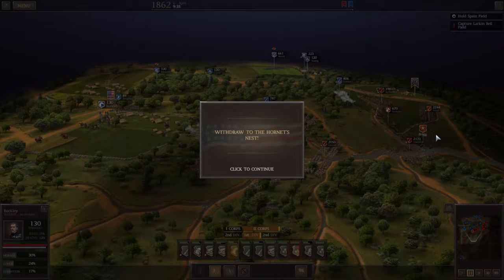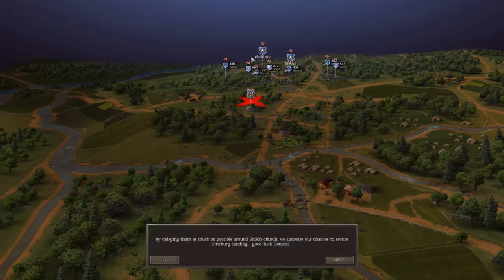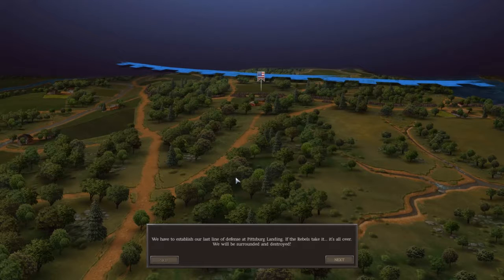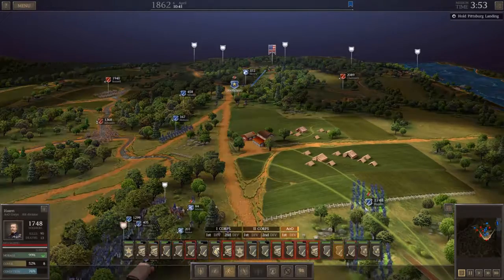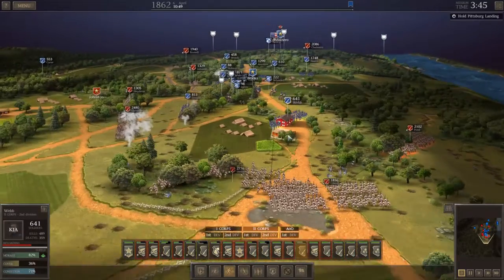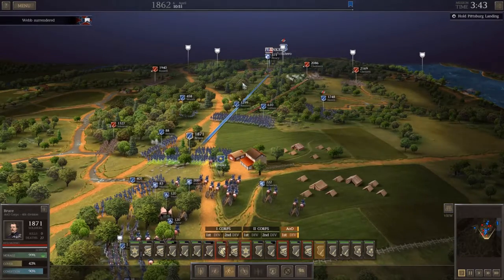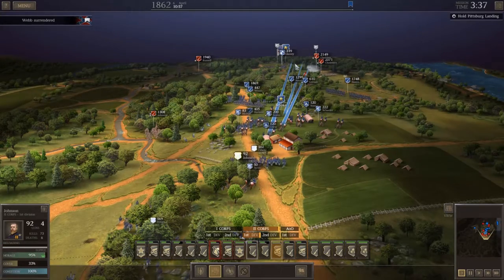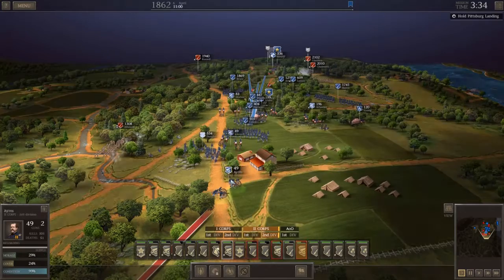Let's Play ~ Ultimate General: Civil War ~ Ep 10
Battle of Shiloh, part 3